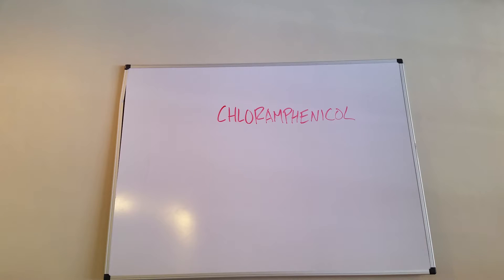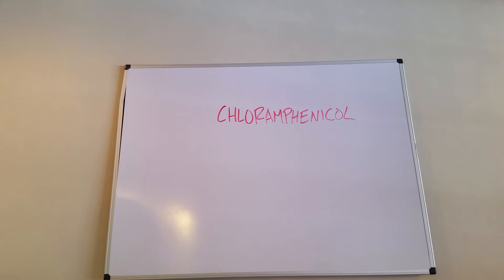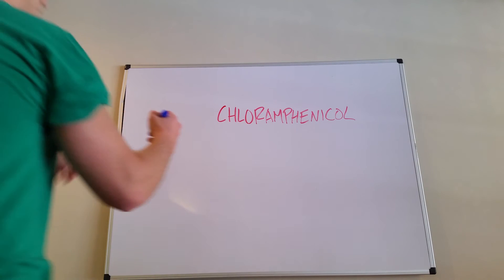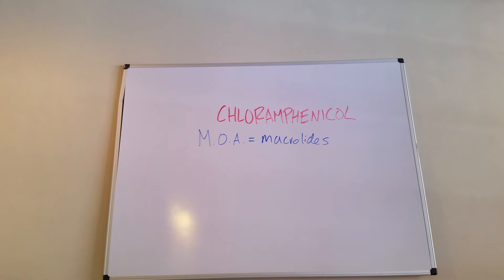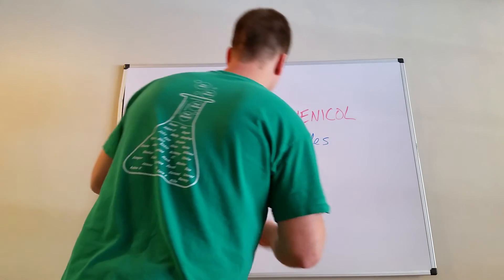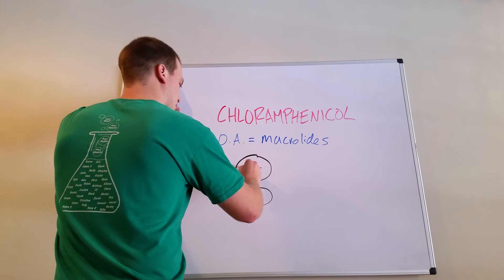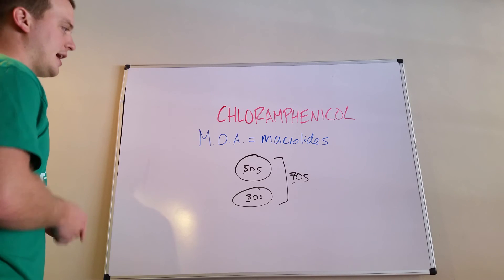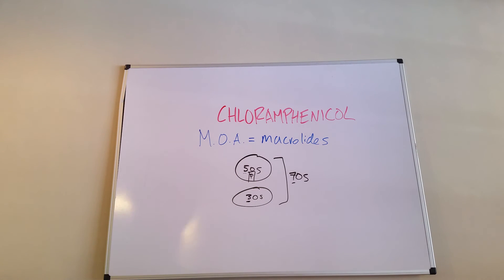How Chlorampenicol Works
Brief review of the antibiotic Chloramphenicol!